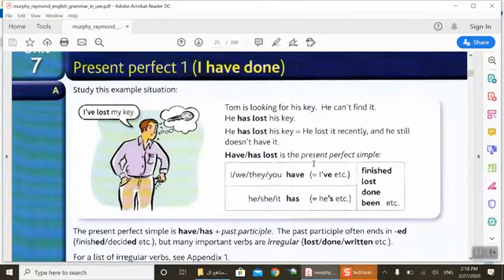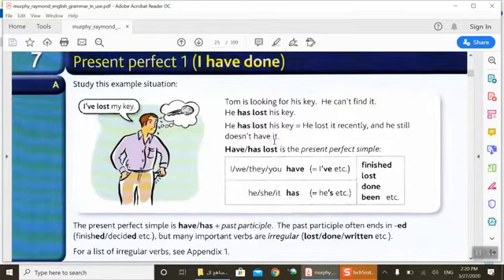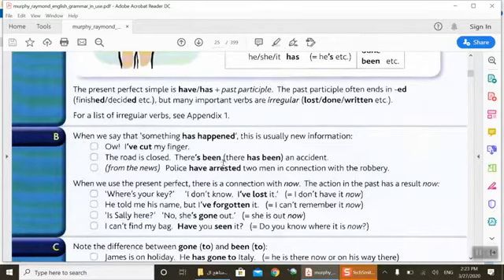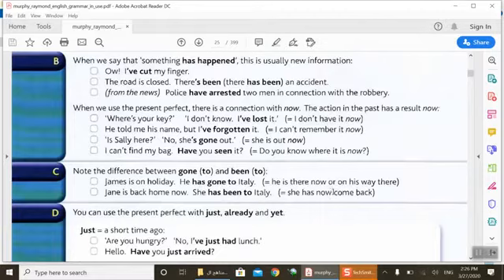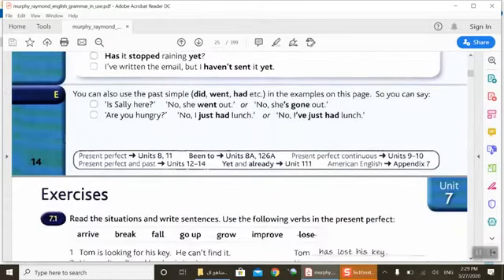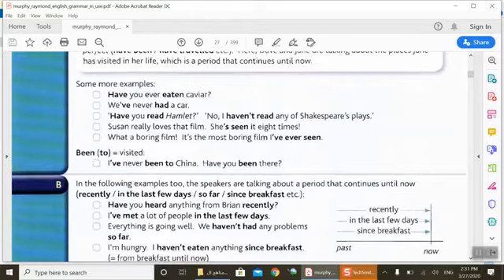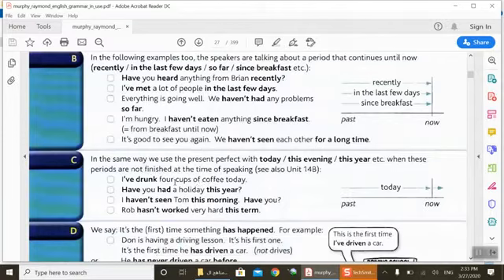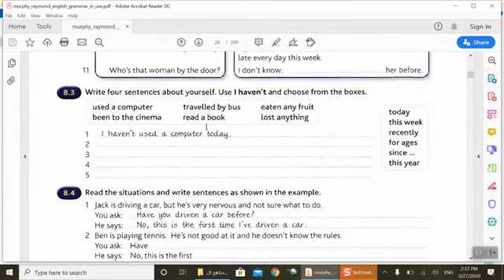م.م محمد حسين- اللغة الانكليزية- المرحلة ١ الوحدة ٧-٨